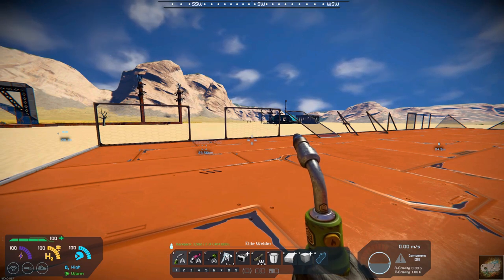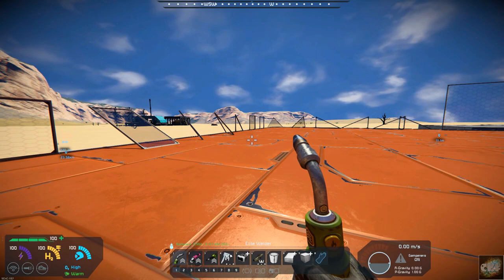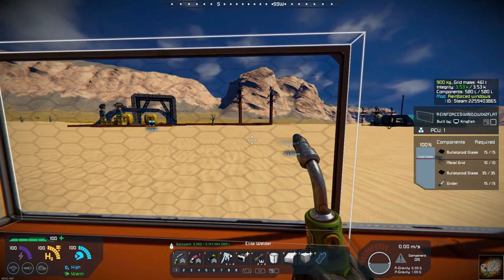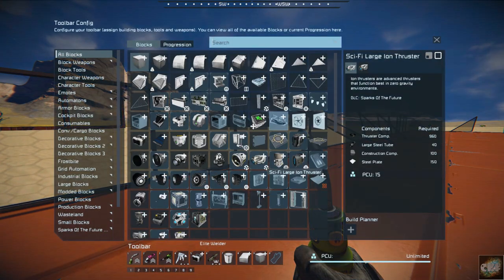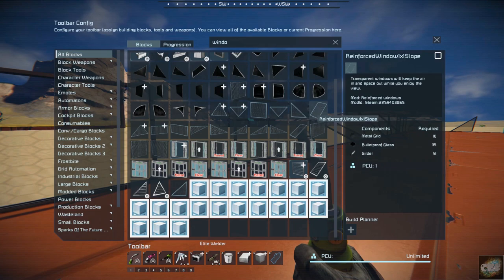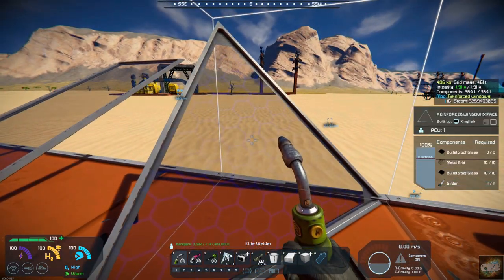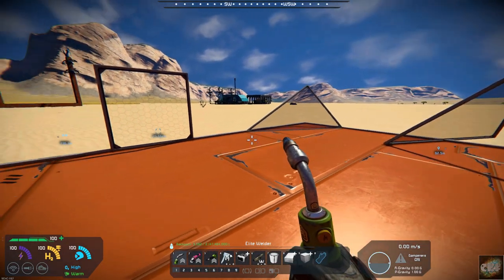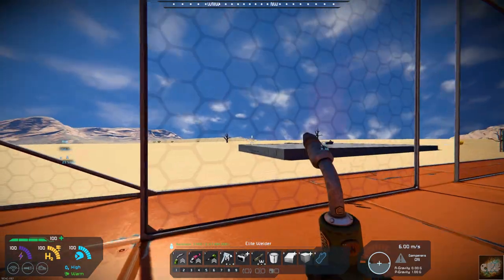Space Engineers – Mod Wednesday – Reinforced windows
This week’s mod is Reinforced windows by Chipstix213.  This mod adds reinforced windows to the vanilla game by adding metal grids to the receipt.  They can add a bit more protection while under attack.  I highly recommend this mod.